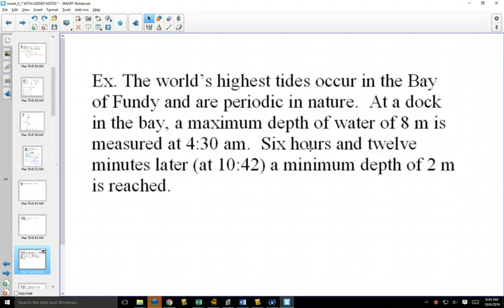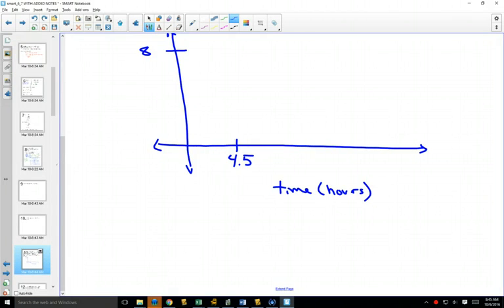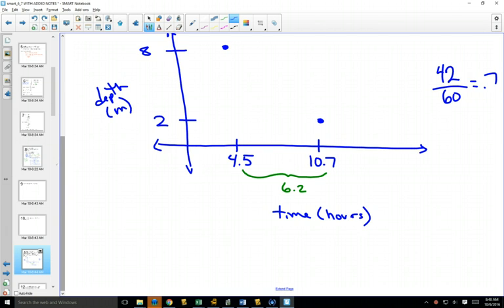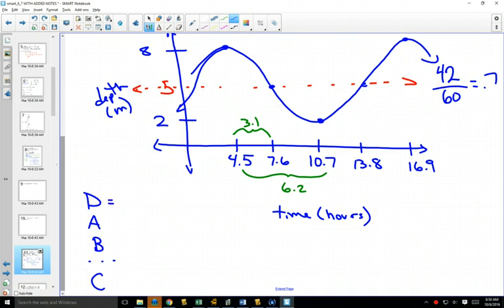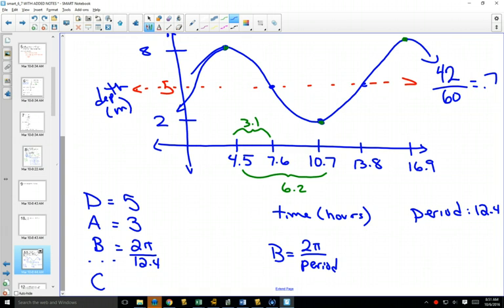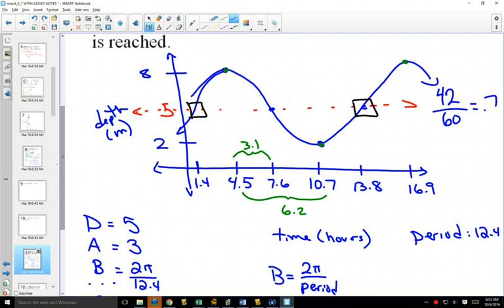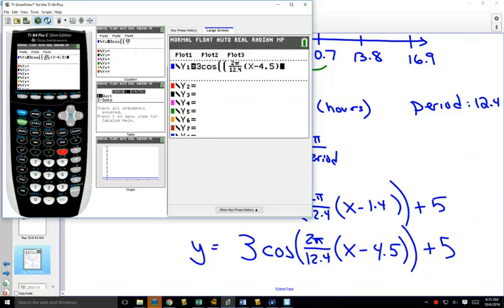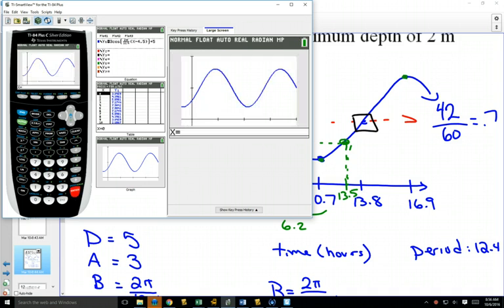40SP 6 7 Modeling Trig Functions Part 2